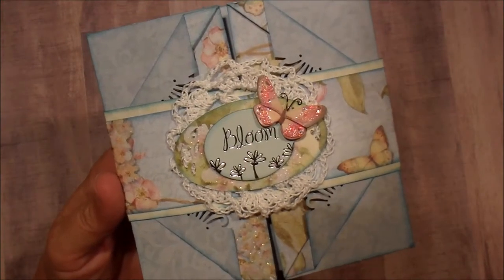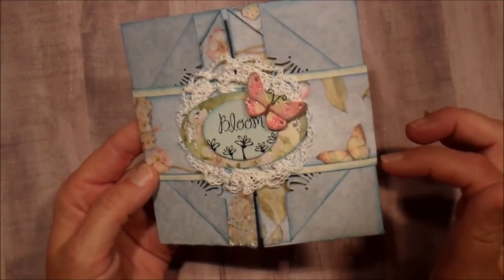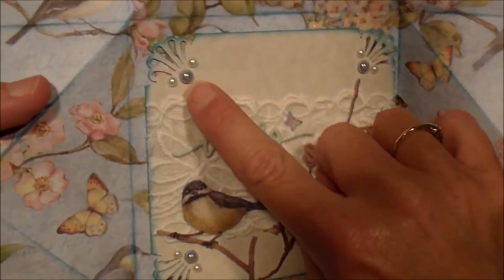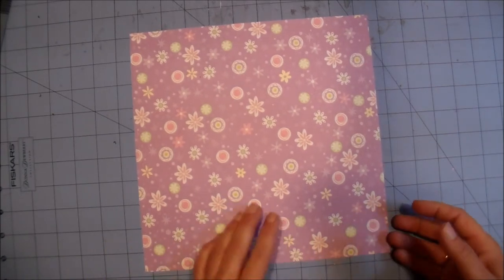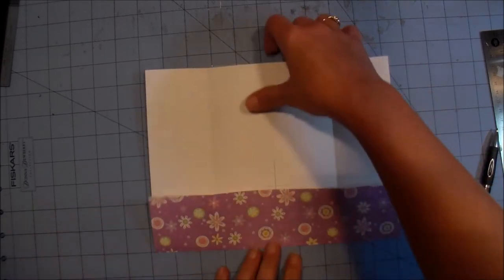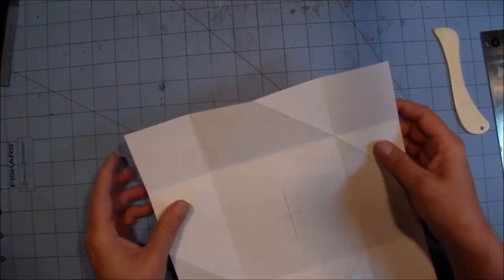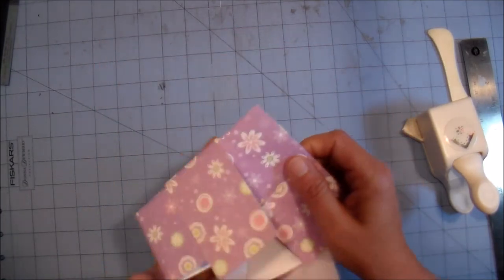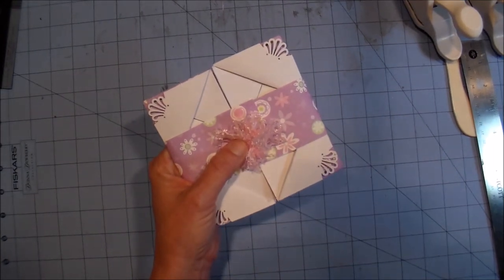FABULOUS FOLDS CARD HOP - WEEK 1 ~ NAPKIN FOLD + TUTORIAL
Please visit all the talented ladies in this hop - they are all amazing crafters!!